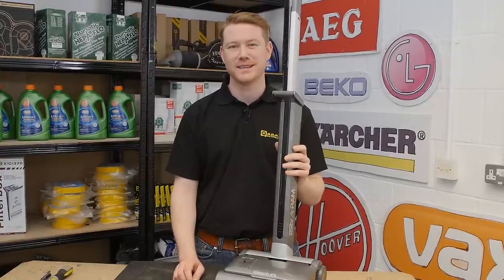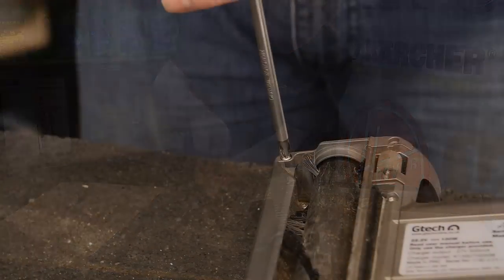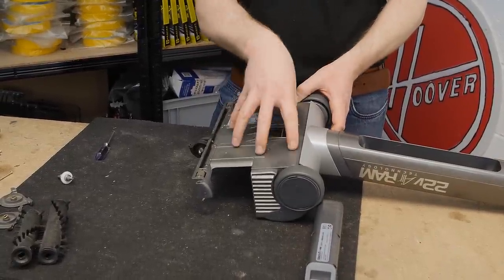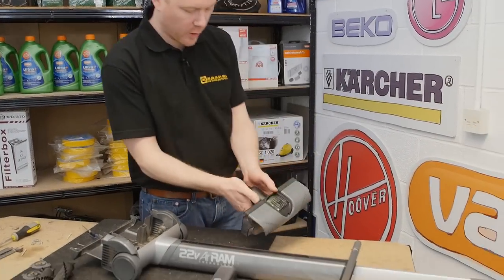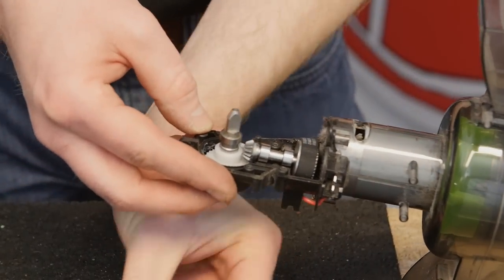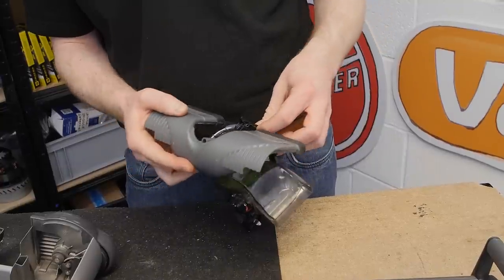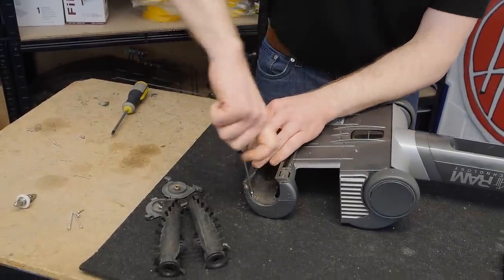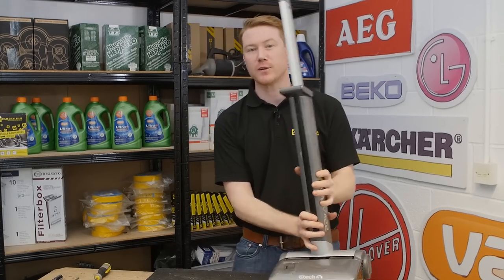Gtech AirRam Brush Drive Gear Assembly Replacement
Need to know how to replace the gears on a Gtech AirRam vacuum? In this eSpares video we show you how!

If the brush drive on your Gtech AirRam vacuum cleaner is worn, it may be excessively noisy or give no drive. Here, we demonstrate how to replace the gear to repair this problem, so watch on to learn the Gtech AirRam gear replacement process step by step.

Make sure your home smells fresh as you vacuum with the eSpares vacuum air freshener!

0:00 Introducing the video
0:37 How to remove the filters
0:50 How to remove the roller end caps and rollers
1:50 How to remove the front assembly
2:18 How to free the motor assembly
3:25 How to access the gear assembly
4:02 Suggested video: How to Service a Gtech AirRam Vacuum Cleaner
4:40 How to remove the old gear
4:58 How to fit the new gear
5:05 Putting the vacuum back together
7:47 Suggested video: The eSpares Vacuum Air Freshener